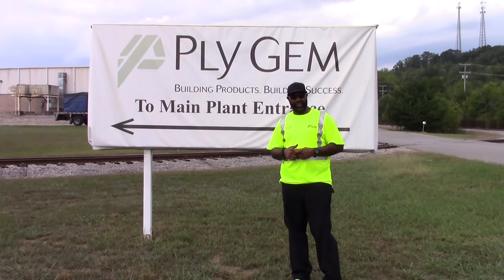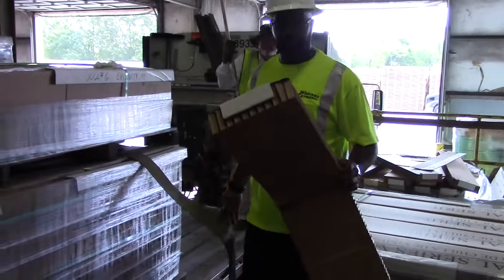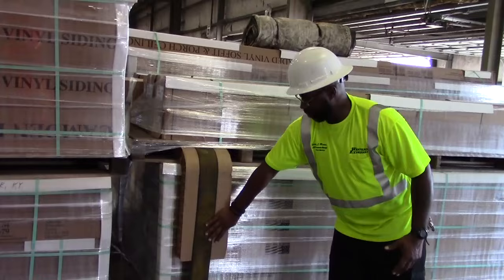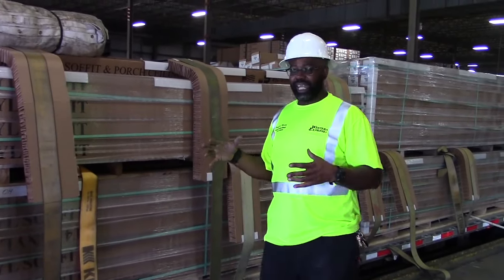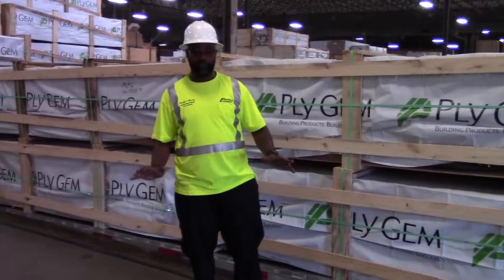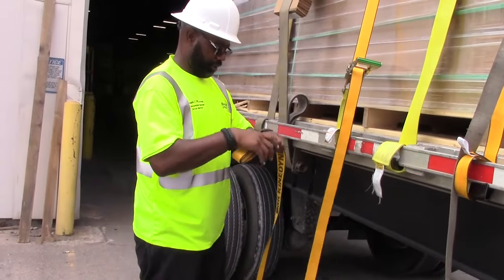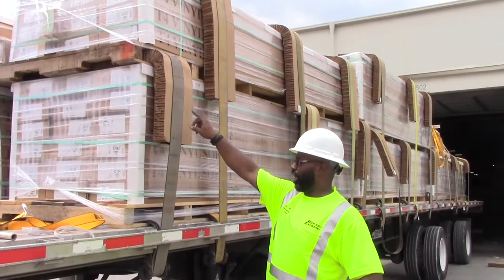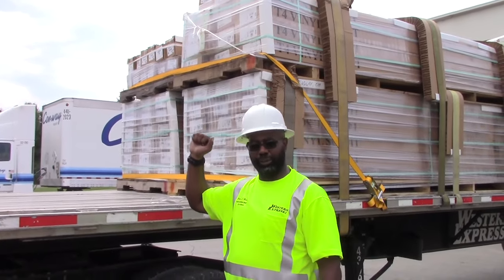Ply Gem Load In Jasper, Tennessee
This video will explain every step you need to know to successfully secure a load that tends to shift from side to side.